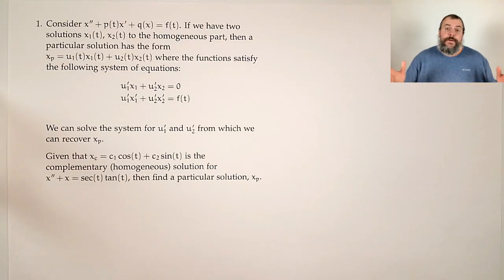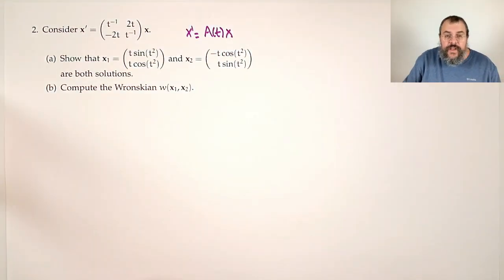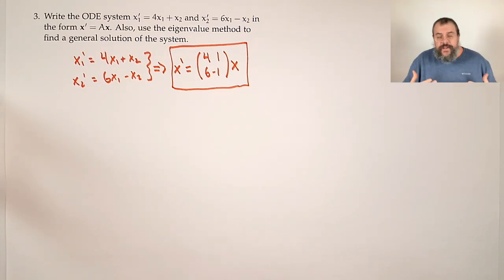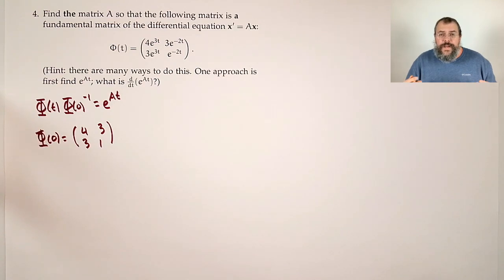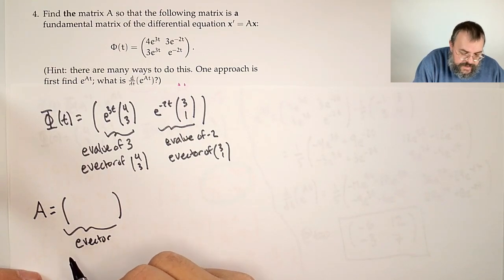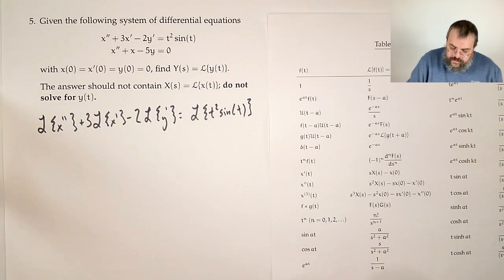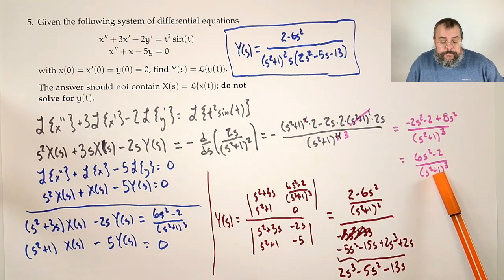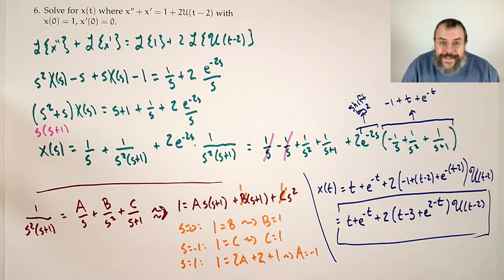Math 267, Fall 2021, Practice Exam 2-B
0:00 Introduction
0:46 Problem 1 -- variation of parameters
11:05 Problem 2 -- verifying solutions/Wronskian for x'=A(t)x
20:26 Problem 3 -- eigenvalue method to solve a system
30:01 Problem 4 --- using fundamental matrix to find A
52:03 Problem 5 -- Laplace transform and an ODE system
1:05:31 Problem 6 -- Laplace transform involving unit step function